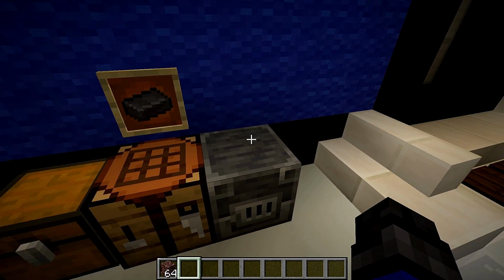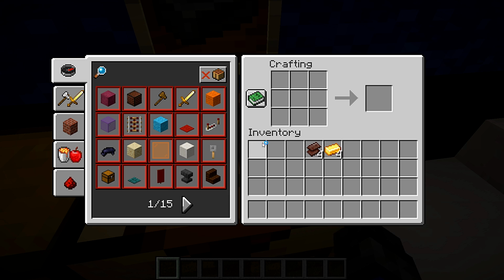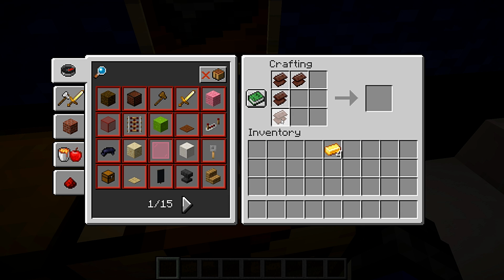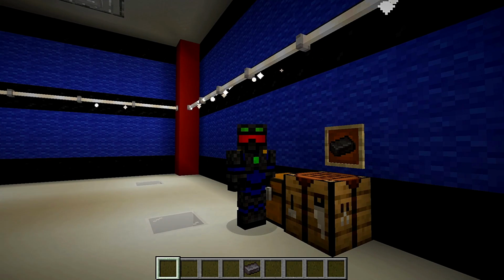Netherite Ingots - Minecraft Block Guide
Learn how to make Netherite Ingots in Minecraft Java Edition with this quick tips video.

💸 T-Shirts, Mugs and more!

Elgato 15 key Streamdeck

Samsung 23.5" LED Curved Monitor

Logitech ProX Gaming Headset

Logitech G502 Gaming Mouse

MountPro 3 Monitor Desk Mount

BOYA BY PVM1000 Shotgun Mic

BOYA BY-M1 Lav Mic

Neewer 2pk Dimmable USB LED Video Lights

Neewer SL70 RGB LED Video Light

SmallRig 9.5"  Friction Arm with Clamp

SmallRig ballhead Arm with Clamp

SmallRig 2pk Clamps with 1/4" and 3/8" screw base